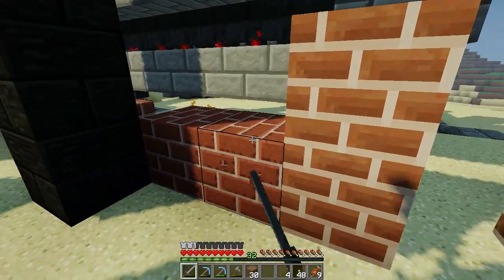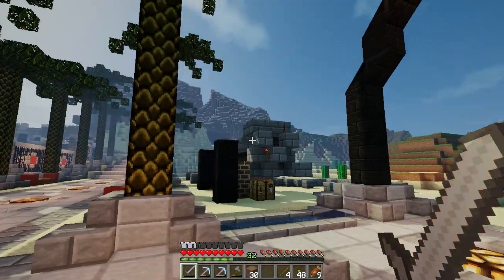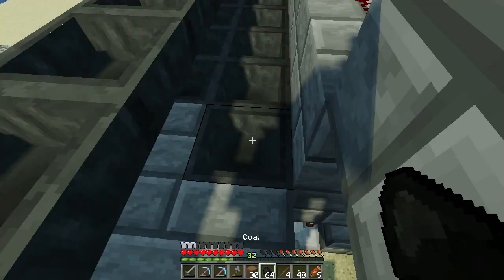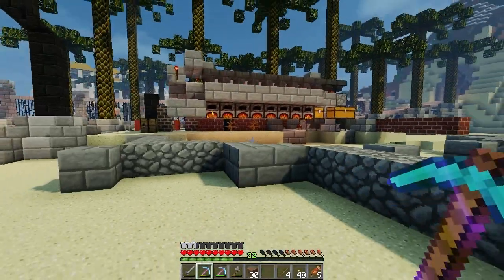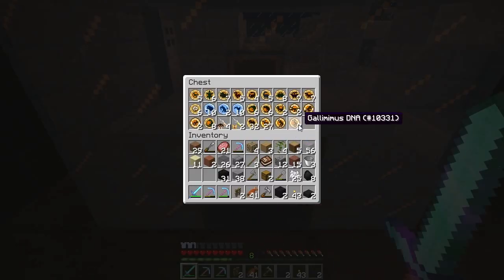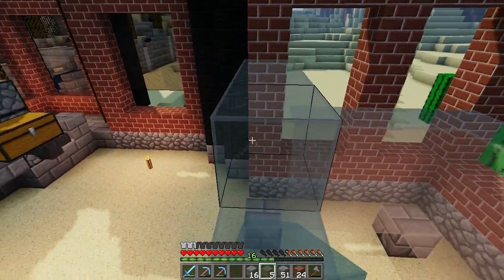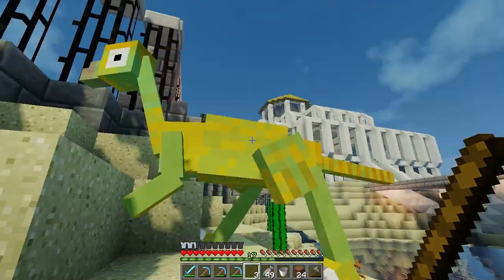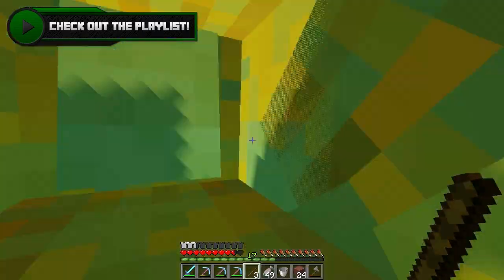Minecraft - Dinosaur Mine - #89 - Smeltery